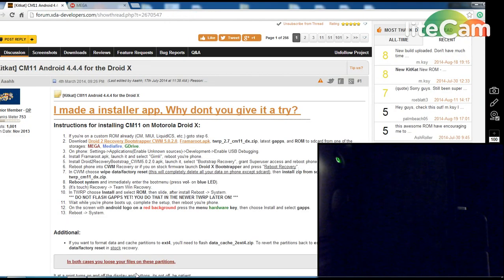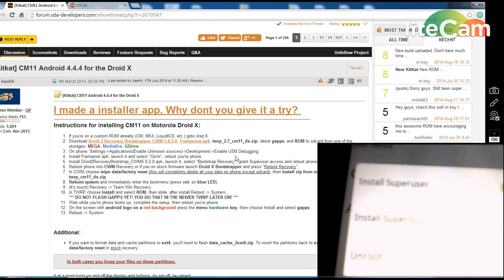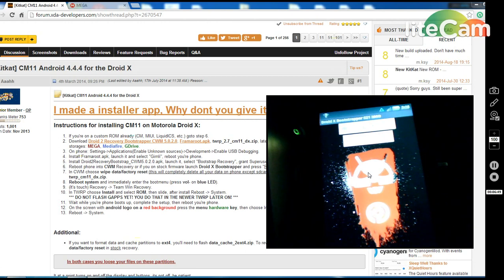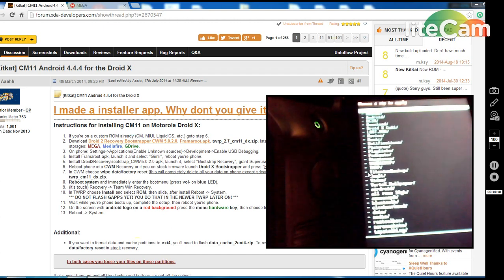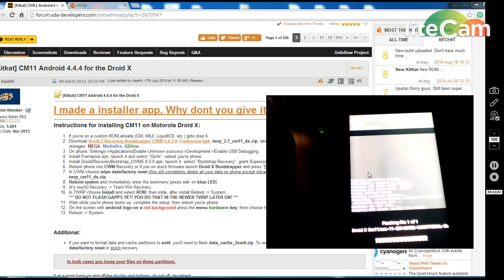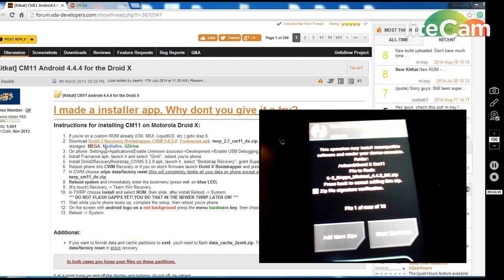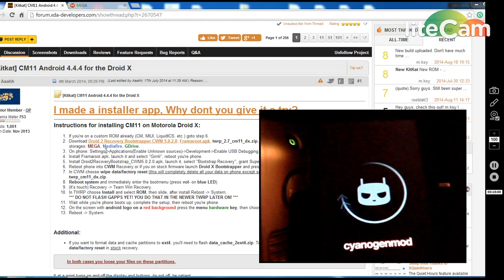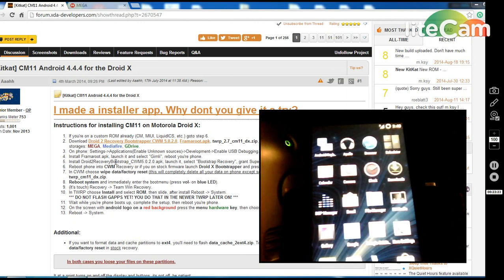Installing CM11 on the Motorola Droid X (MB810)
Root with Framaroot, Installing Bootstrap/CWM recovery, Twrp, Cm11, Gapps
For Files and more

If you have a question ask in the forums.